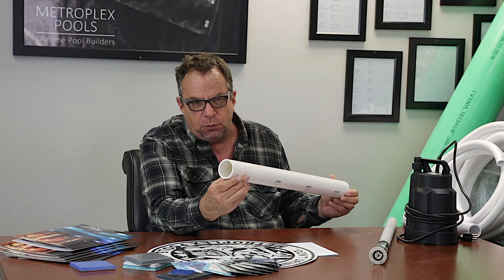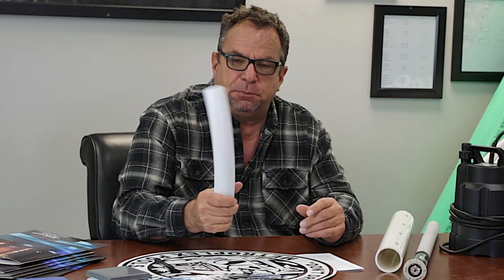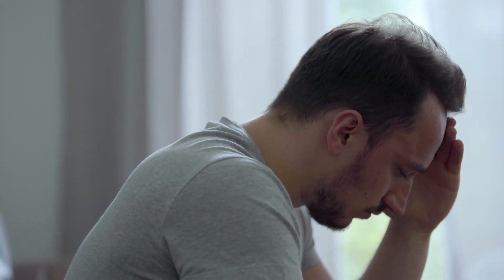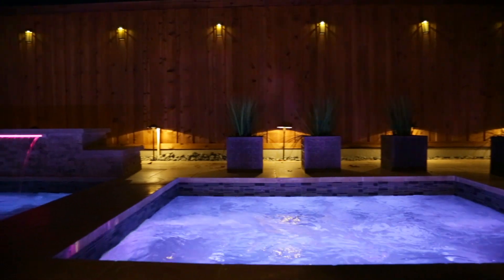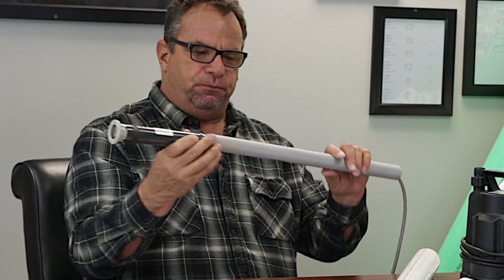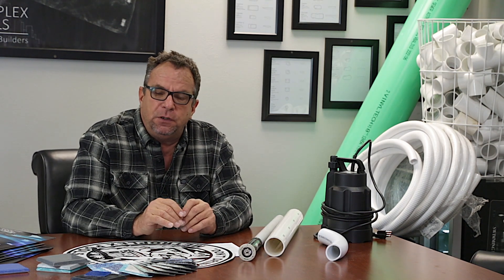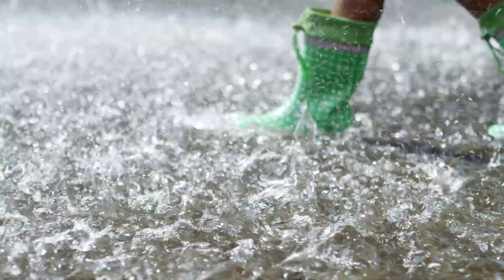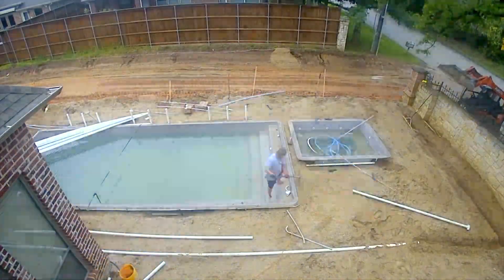Dirty Little Secrets Of Pool Building